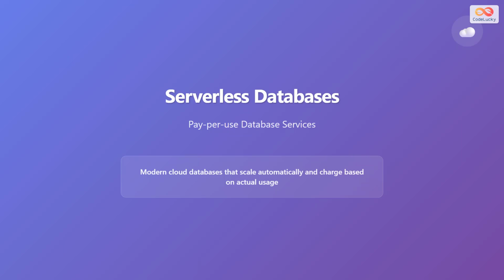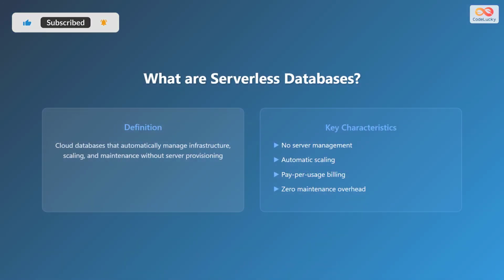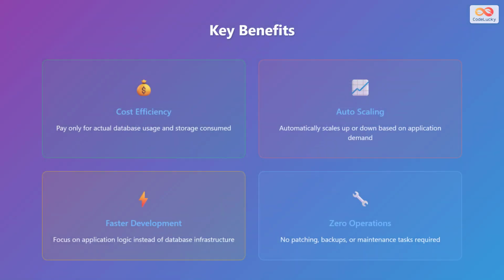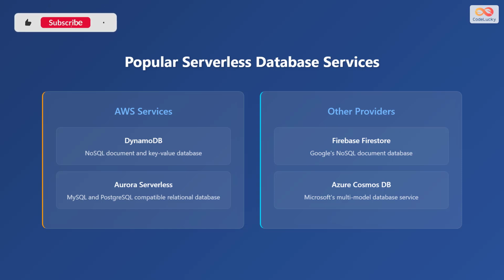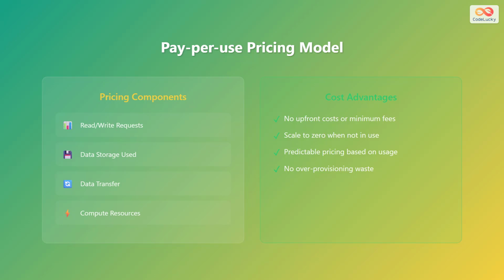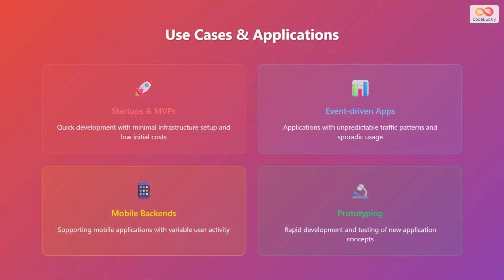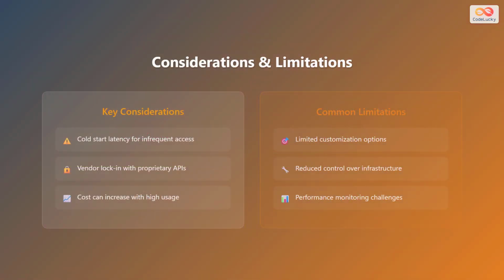Serverless Databases Explained: Pay-per-Use, Auto-Scaling & Zero Maintenance!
Dive into the world of serverless databases and discover how they can revolutionize your application development! 🚀 This video breaks down everything you need to know about these modern, cloud-based data management solutions. Forget about server management, patching, and backups – serverless databases handle it all automatically! ✨

We'll explore the core concepts, key benefits, and popular services like AWS DynamoDB, Aurora Serverless, Google Firebase Firestore, and Azure Cosmos DB. Learn how the pay-per-use pricing model can save you money and optimize your costs. 💰 We also cover real-world use cases for startups, event-driven apps, mobile backends, and rapid prototyping.

But it's not all sunshine and rainbows! We'll also discuss the considerations and limitations, such as cold start latency, vendor lock-in, and potential cost increases with high usage. Get the full picture so you can make informed decisions for your projects. 🤔

Whether you're a beginner or an experienced developer, this video provides a comprehensive overview of serverless databases. By the end, you'll understand why they're becoming increasingly popular in modern application architectures. 👍

Chapters:
00:00 - Serverless Databases
00:11 - What are Serverless Databases?
00:35 - Key Benefits of Serverless Databases
01:09 - Popular Serverless Database Services
01:39 - Pay-per-use Pricing Model
02:05 - Use Cases and Applications
02:41 - Considerations and Limitations
03:11 - Summary
03:36 - Outro